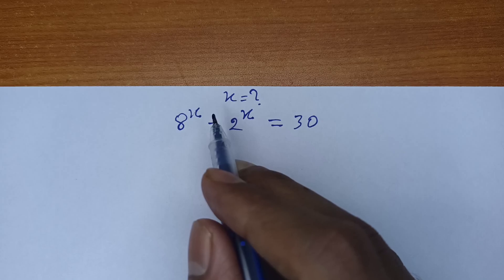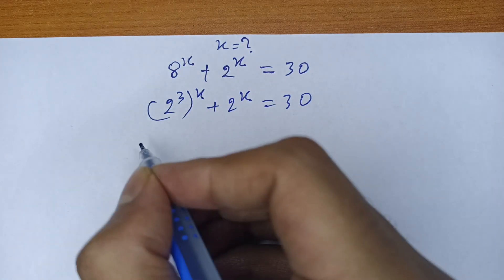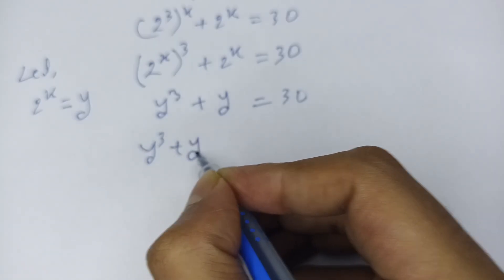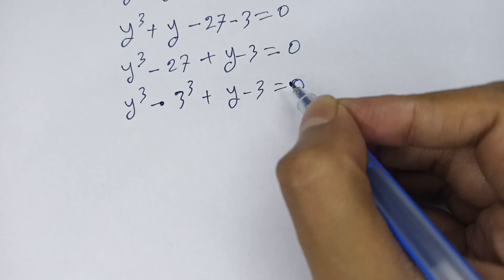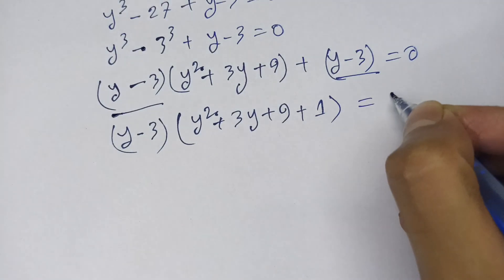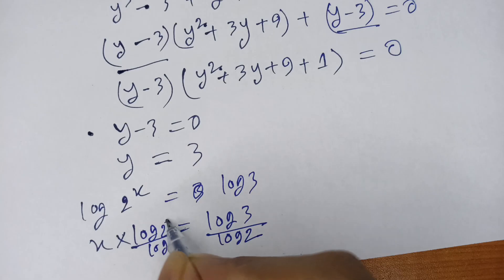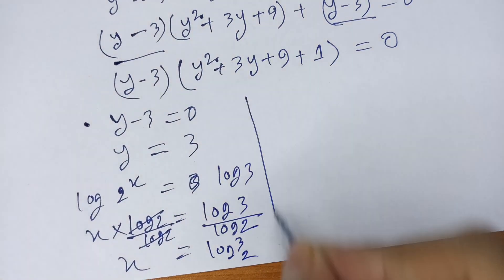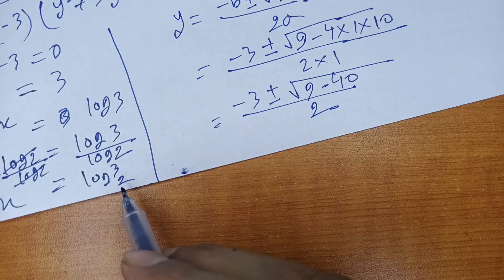Solve 8^x + 2^x = 30 | Japan Math Olympiad Problem | Algebra Trick Explained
Welcome to this Japan Math Olympiad problem solution!
In this video, we solve the challenging equation 8^x + 2^x = 30 step by step.
This problem is perfect for math lovers, Olympiad aspirants, and competitive exam students.

🌍 Learn advanced math tricks used in international Olympiads like:

Japan Math Olympiad

IMO (International Mathematical Olympiad)

USA Math Olympiad (USAMO)

European Mathematical Olympiad

Japan Math Olympiad problem solution

Solve 8^x + 2^x = 30

Math Olympiad algebra equation

Hard algebra Olympiad problem

Japan Olympiad algebra solution

8^x + 2^x = 30 explained

Olympiad math problem step by step

Competitive math tricks

Algebra exponential equations Olympiad